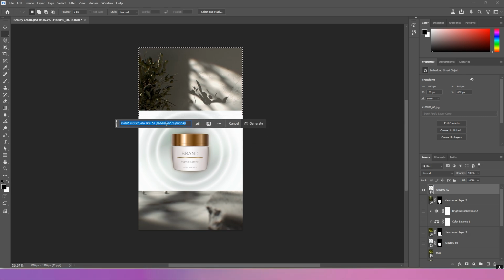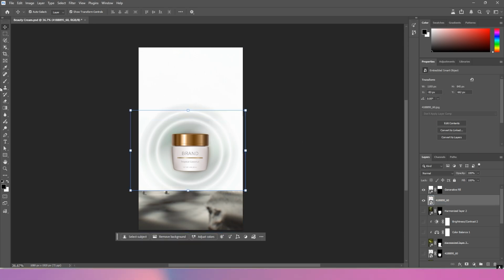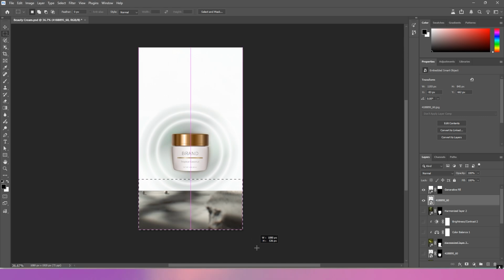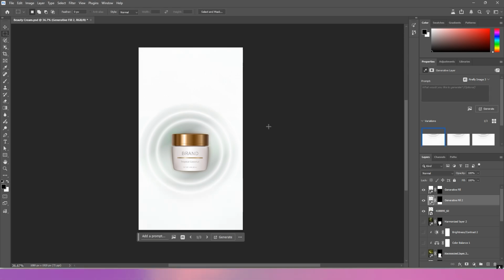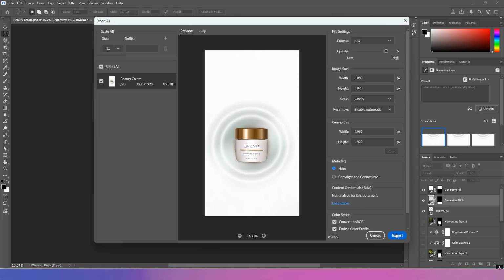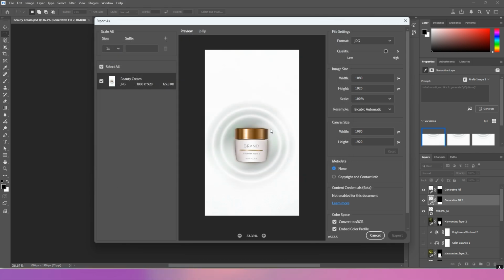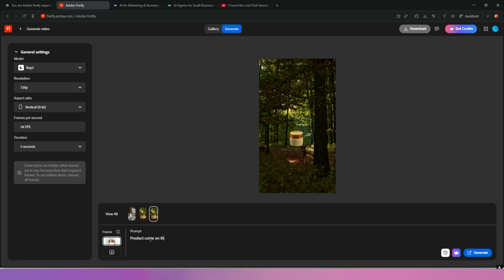10 Animate 3 frame for the product demonstration